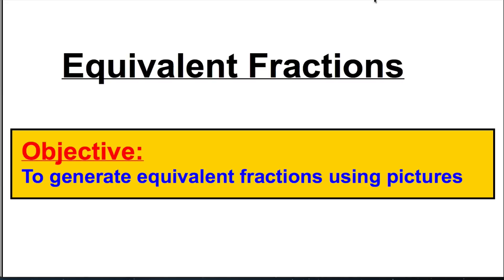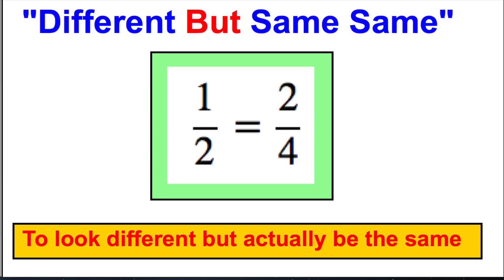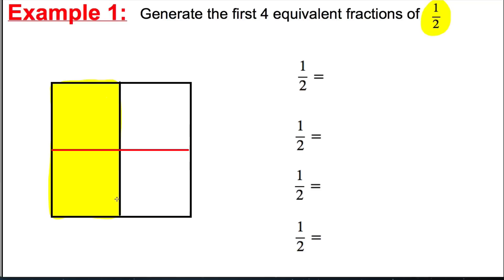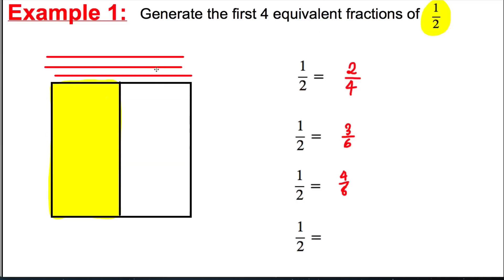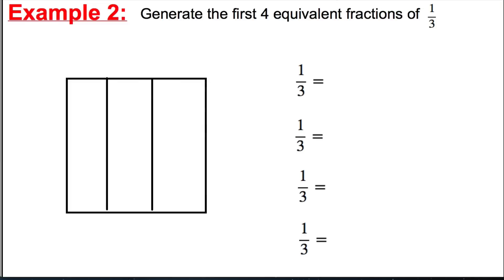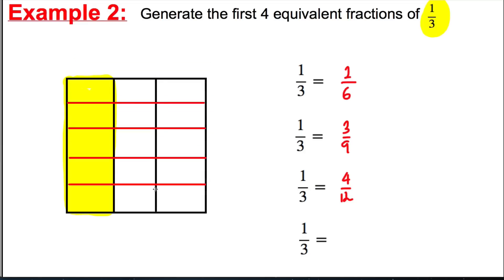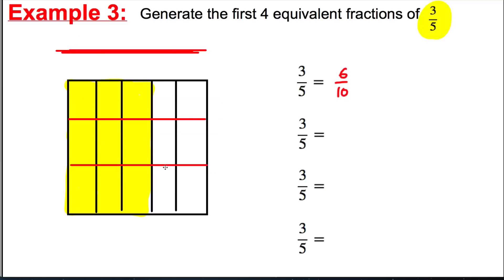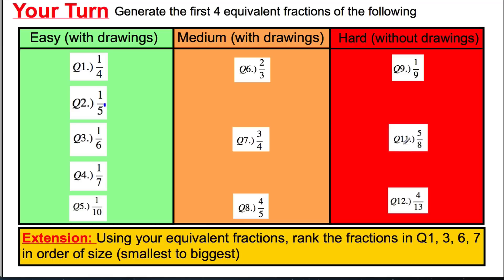Equivalent Fractions (Year 9)